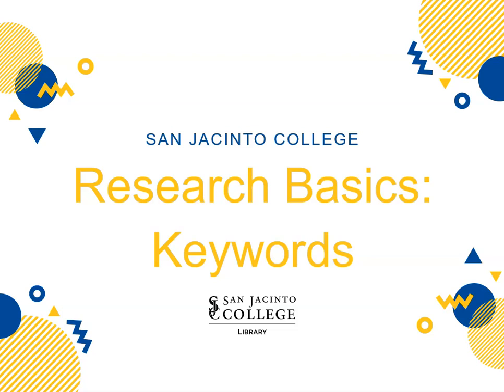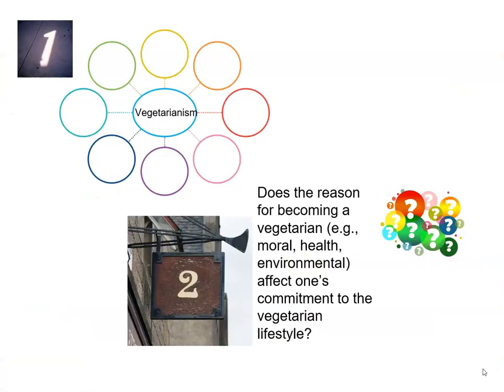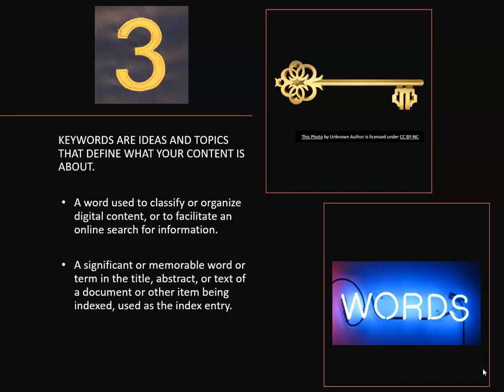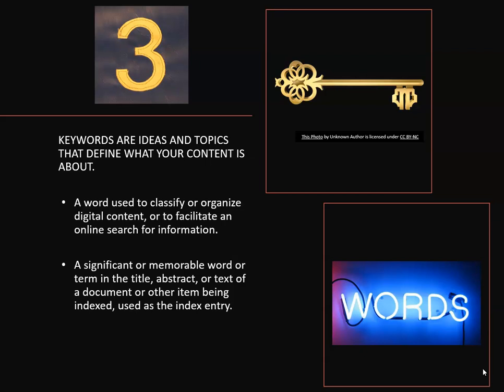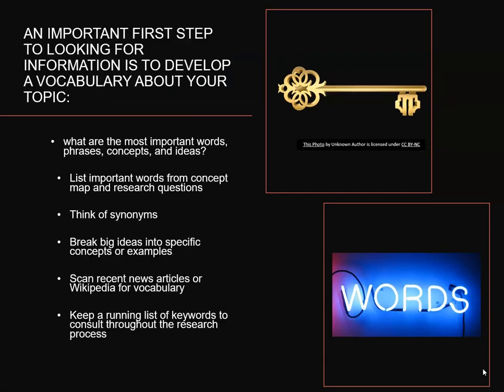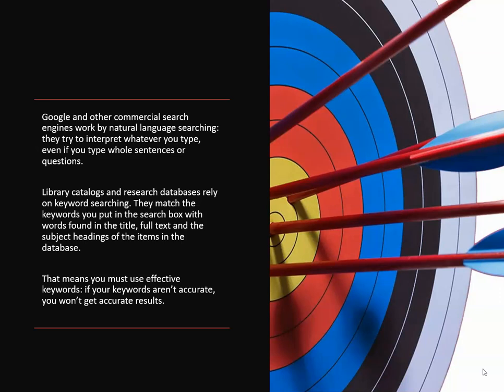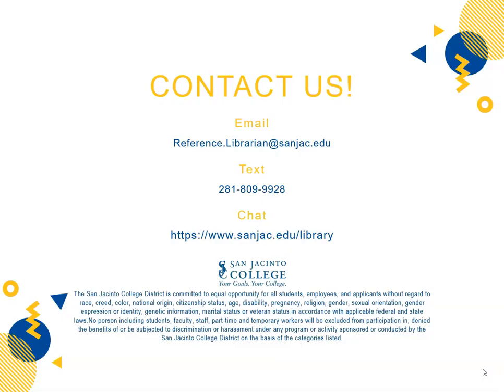Research Basics: Keywords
This video provides a quick introduction to finding and using keywords.